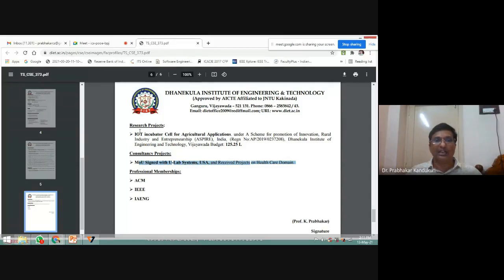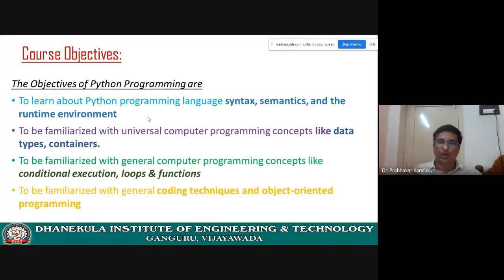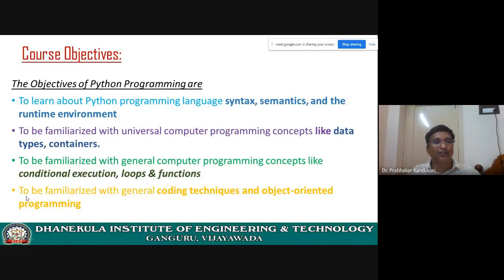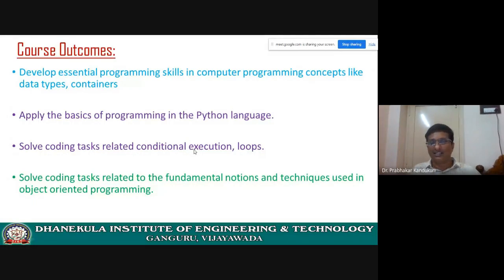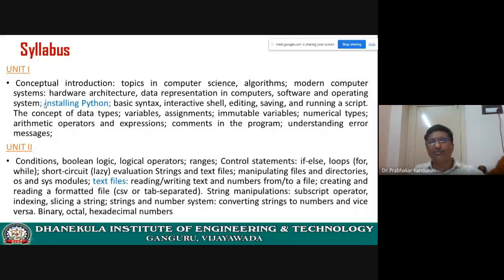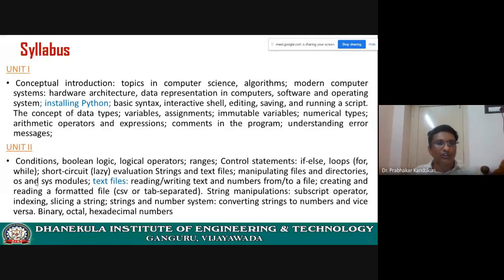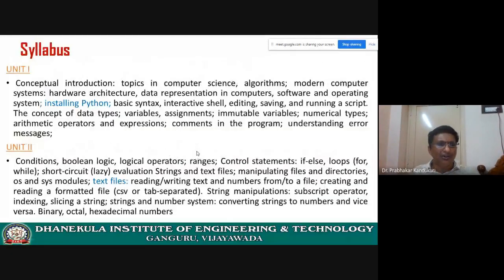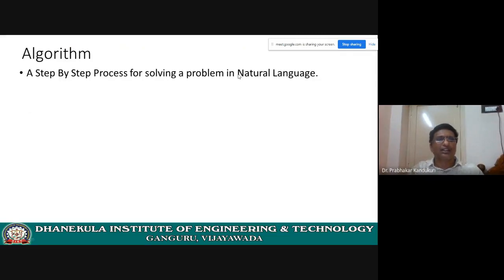prabhakarkandukuri python introduction